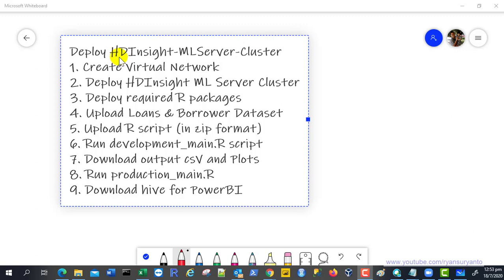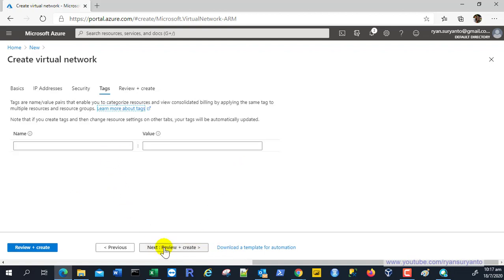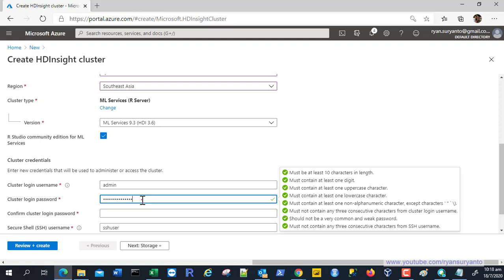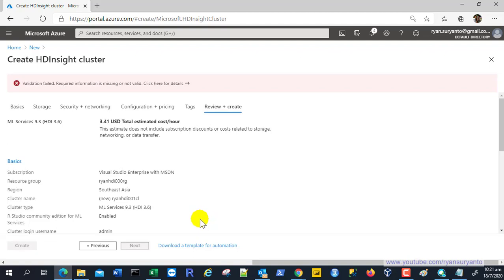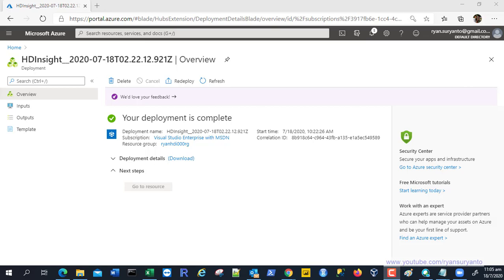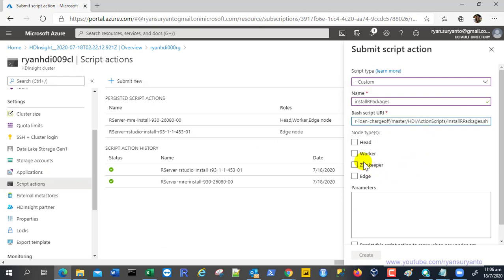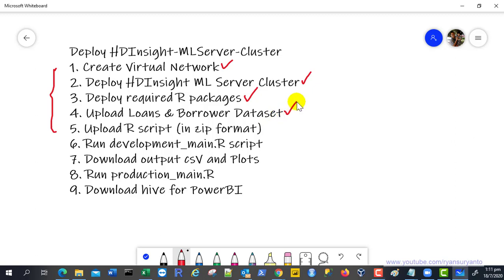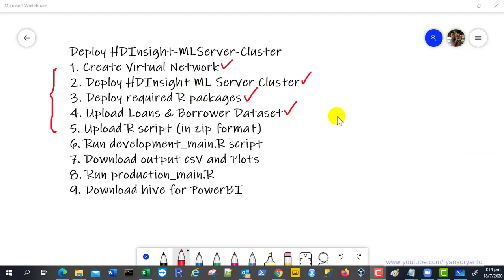DAT202 3x Part1 DeployHDInsight MLServer Cluster (Update 20200719)